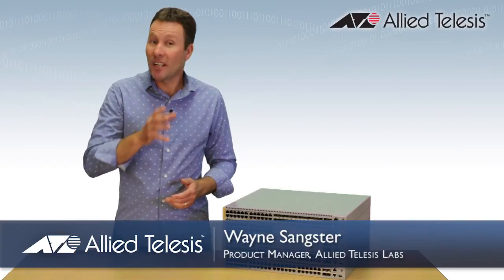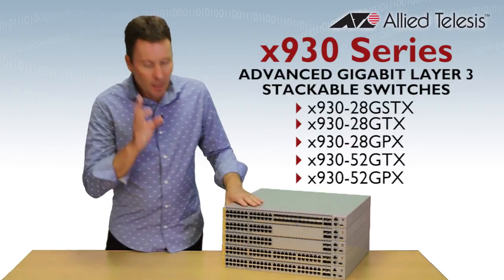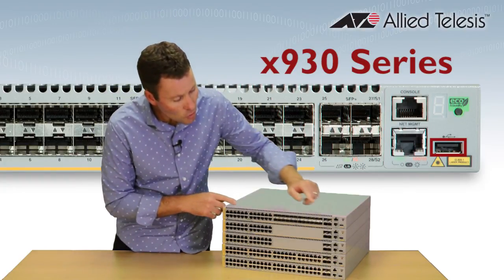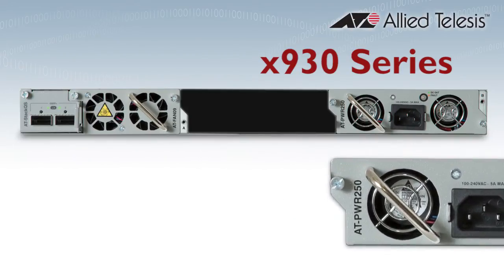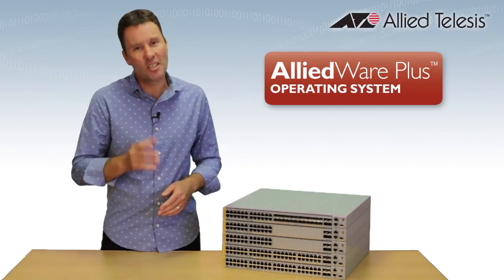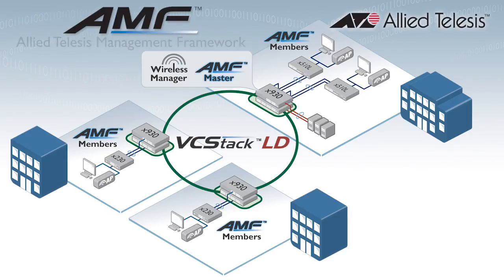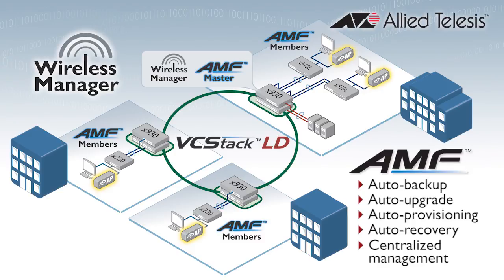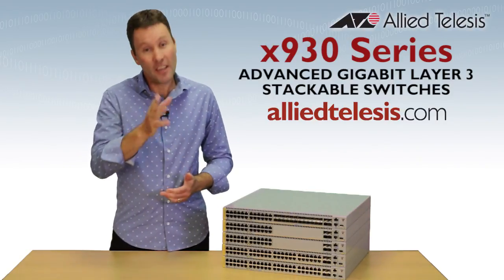x930 Series Video Overview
Watch this video to find out all about our new x930 series of advanced Gigabit Layer 3 stackable switches.